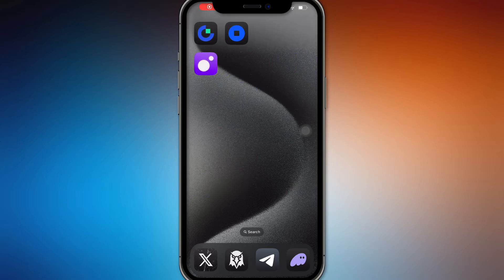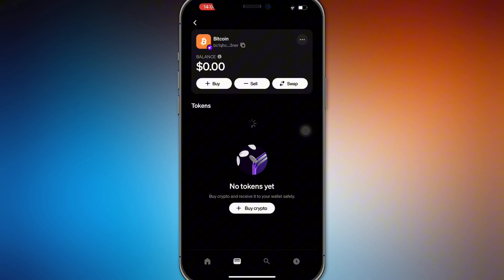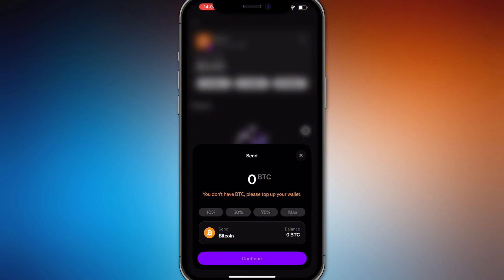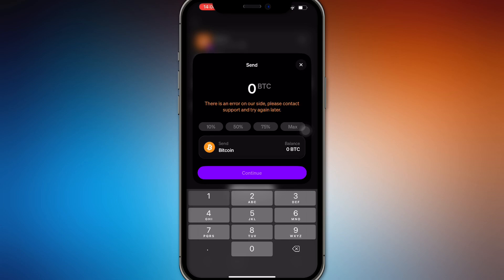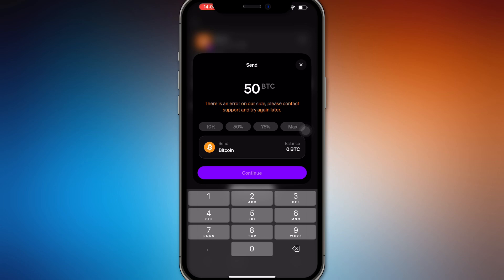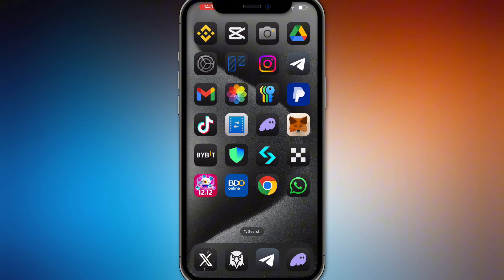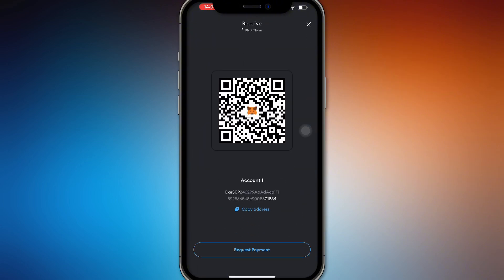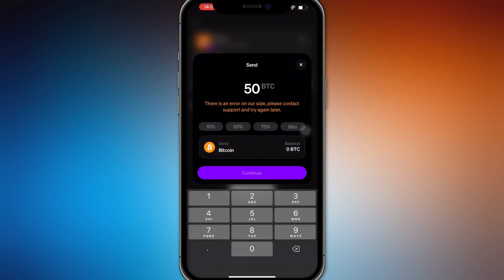How To Send BITCOIN From Moonpay To Another Wallet 2025! (FULL GUIDE)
In this video, I am going to show you how to send Bitcoin from Moonpay to another wallet step by step. If you want to transfer your BTC from Moonpay to a different wallet, this guide will walk you through the entire process.

0:00 INTRO
0:05 TUTORIAL